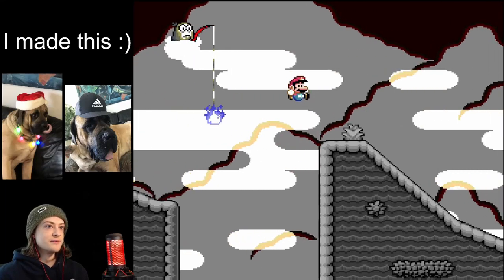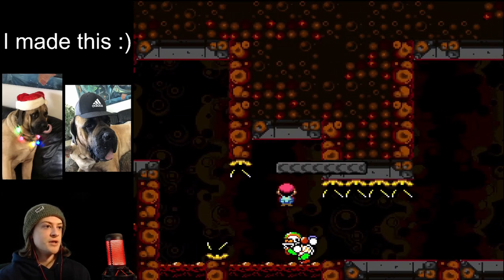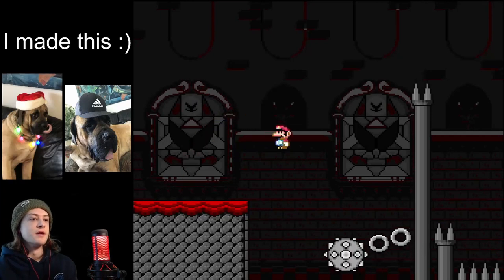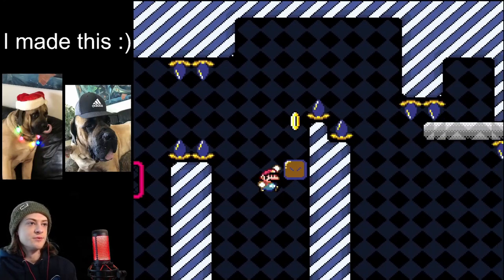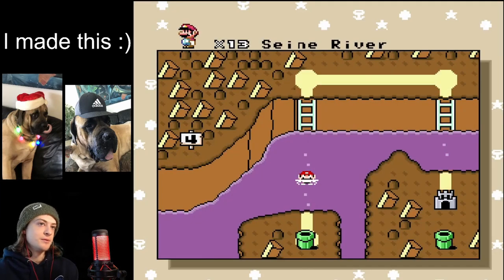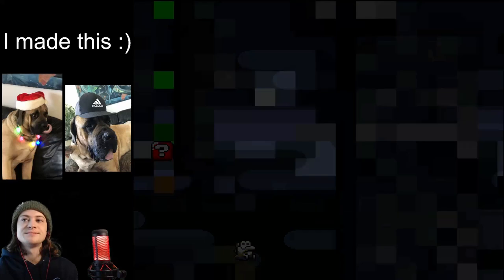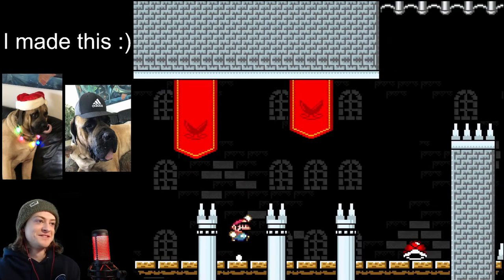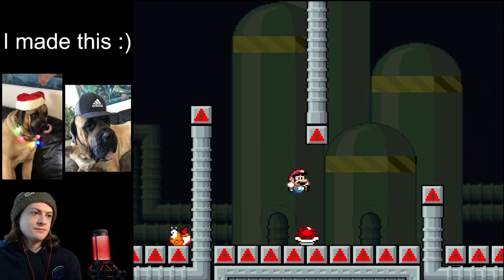Dancer to a Discordant System (w/ Commentary)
An SMW hack I made named after the Meshuggah song